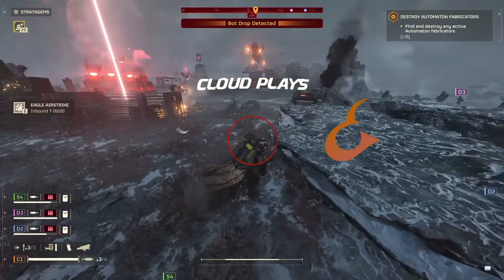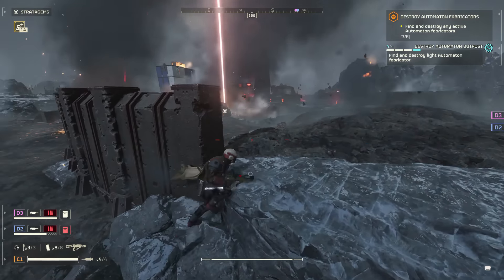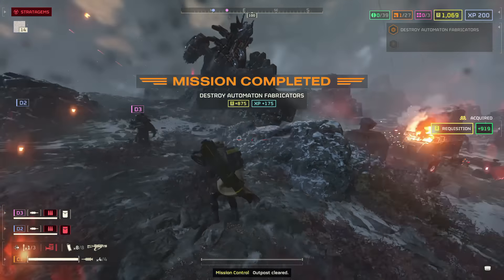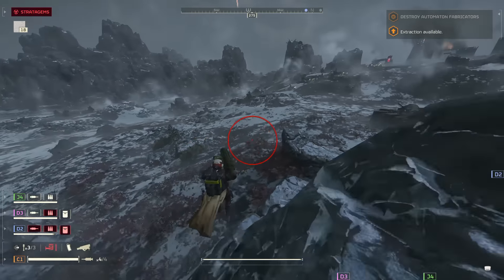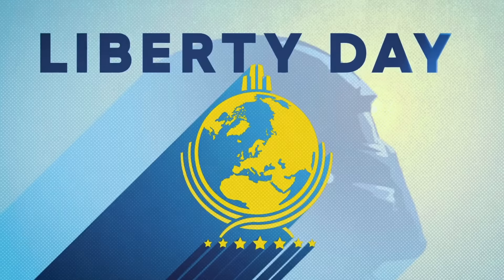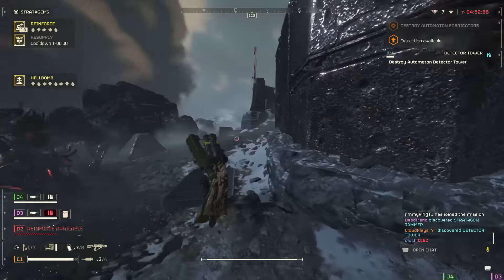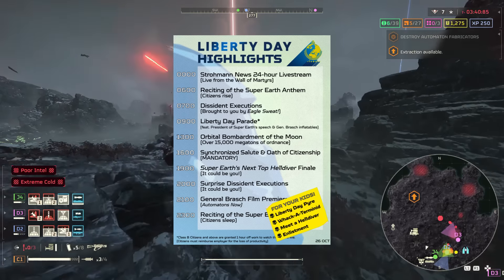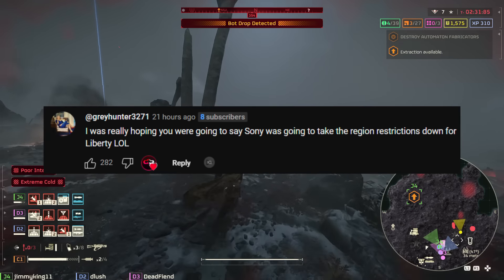Helldivers 2 HAPPY LIBERTY DAY!